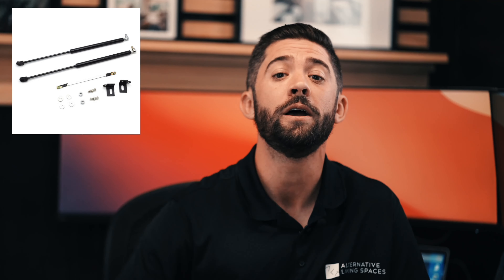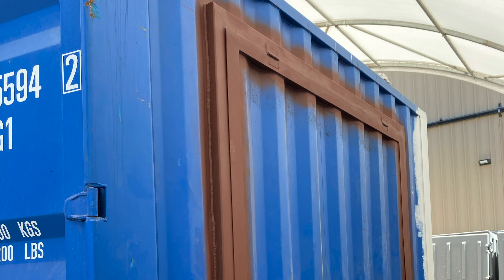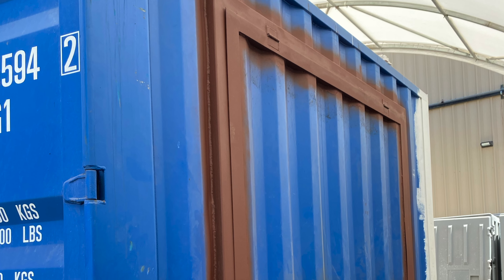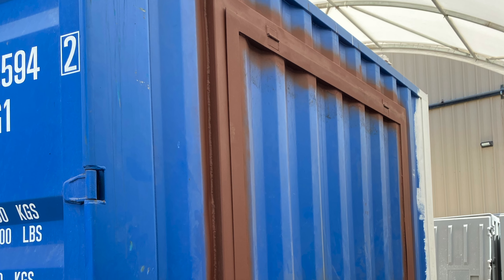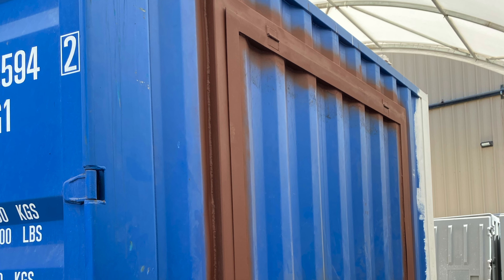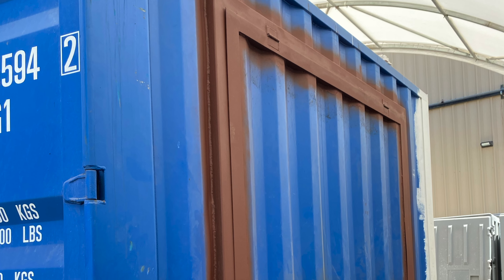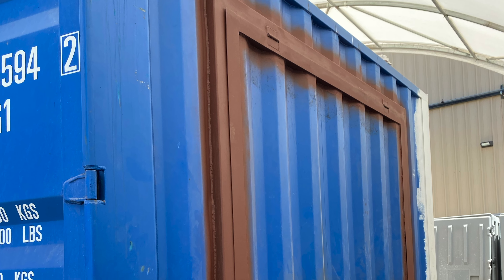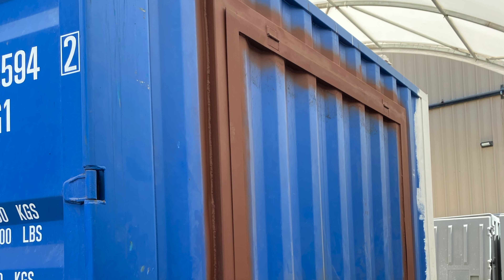Stunning MINI Shipping Container Coffee Bar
In this video we tour a 10' Shipping Container that we converted into a Coffee Bar. This unit has two pop out windows, exterior bar tops and a really unique interior aesthetic. The client will built it for is going to be using it for his concert venue in McGill, NV.

Containerology is our in depth online program that will help you build your container home for 30% less and in half the time! This step by step course will equip you with everything you need to succeed. PLUS, you'll get access to live group coaching calls and an exclusive community of other like minded DIY'ers.